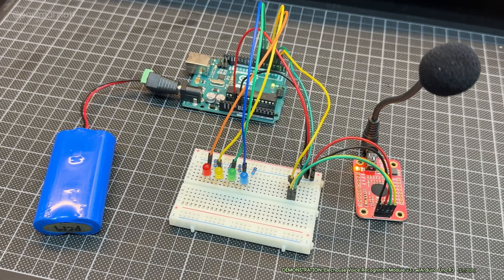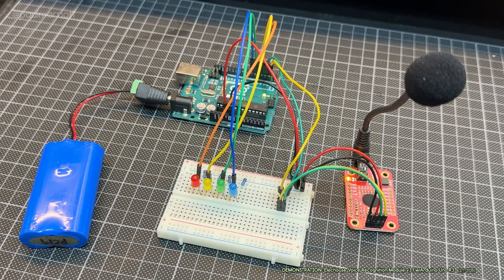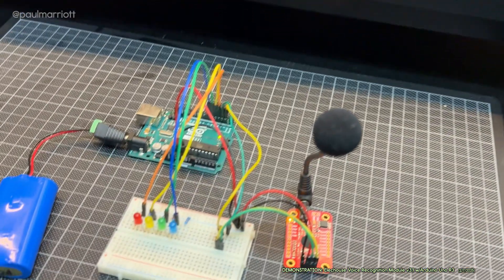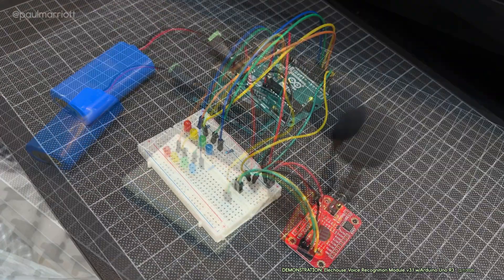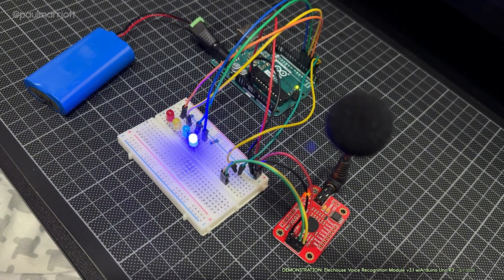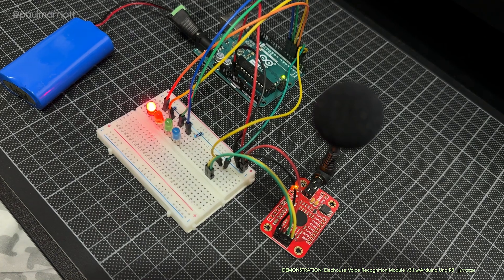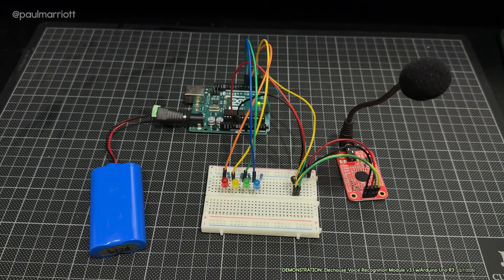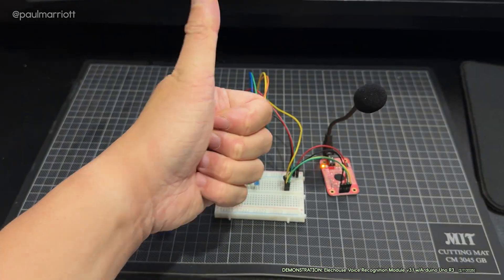DEMONSTRATION: Elechouse Voice Recognition Module v3.1 w/Arduino Uno R3